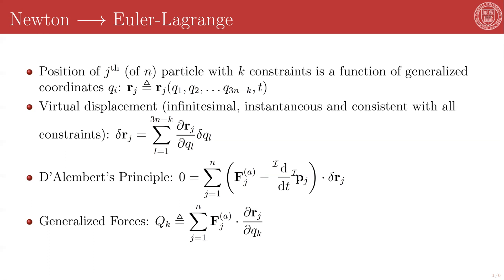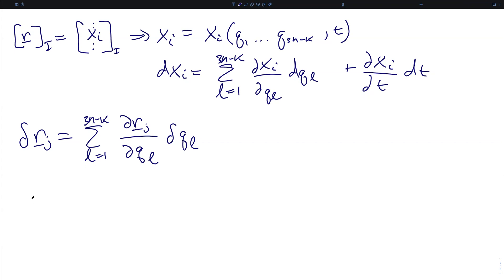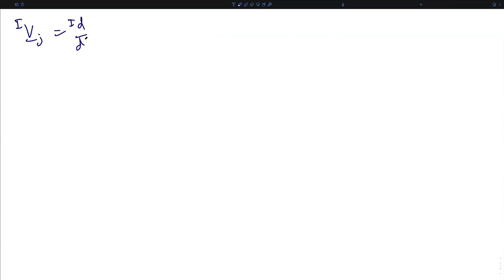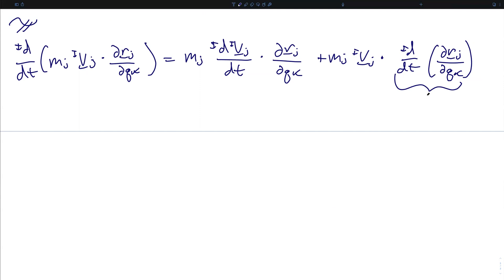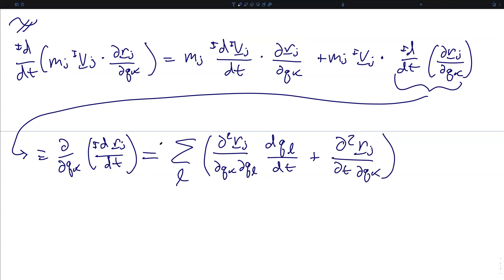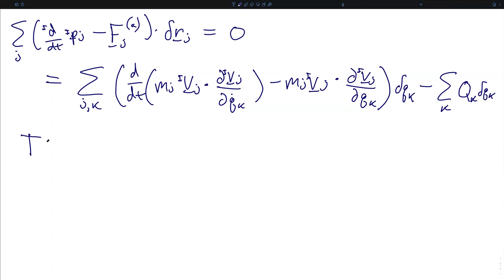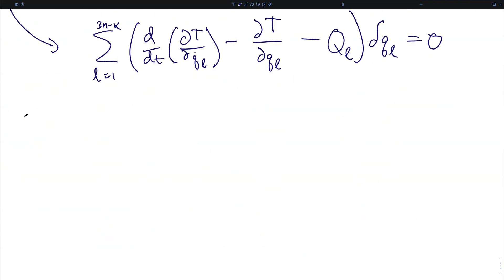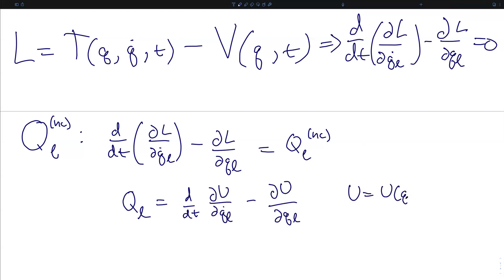8 - 1 - D'Alembert's Principle and the Euler-Lagrange Equations